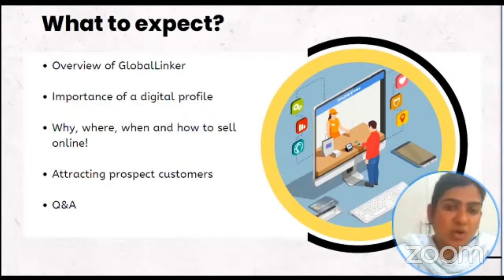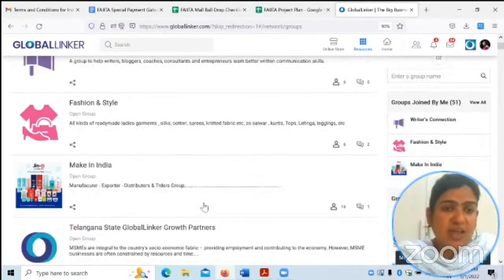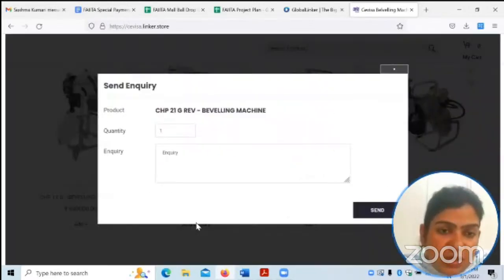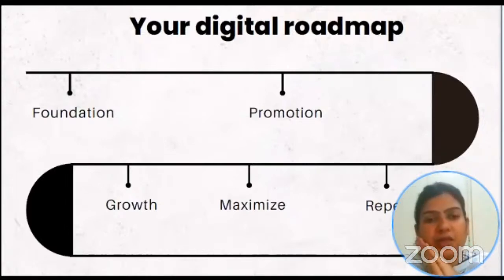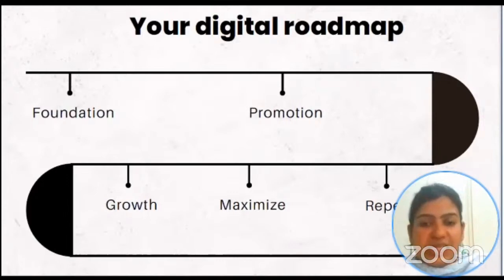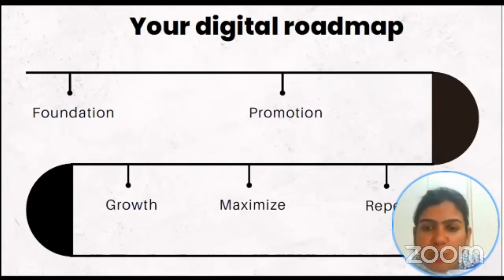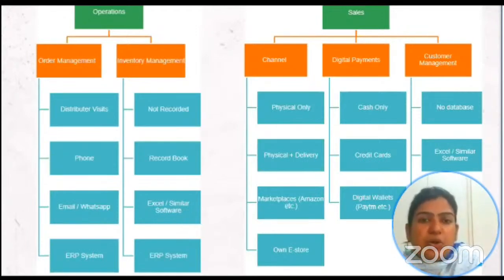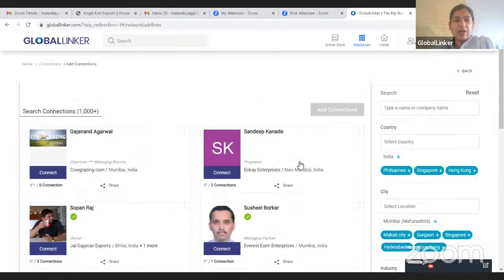Tips to Grow Your Business with GlobalLinker | 1 November 2023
Do you want to grow your business, digitise your offerings and expand your sales?

GlobalLinker has been designed to help you digitise, network and grow your business easily. If you are wondering how to utilise the platform, then join a webinar on Wednesday, 1 November from 1:00 - 2:00 PM.

Talking Points:
- Why GlobalLinker & What Are the Core Benefits
- Digital Catalogue - Gamechanger for More Sales
- How to Sell More Locally & Globally